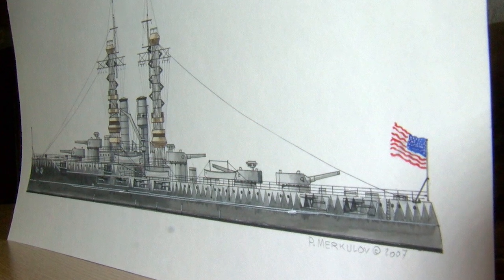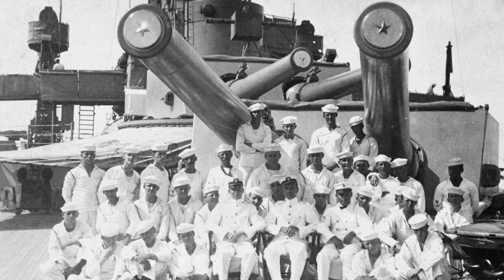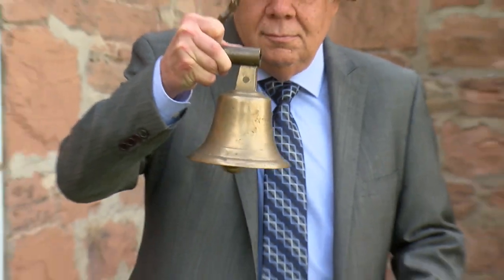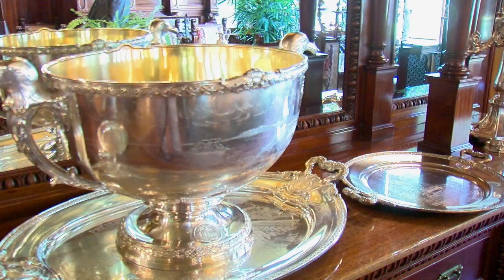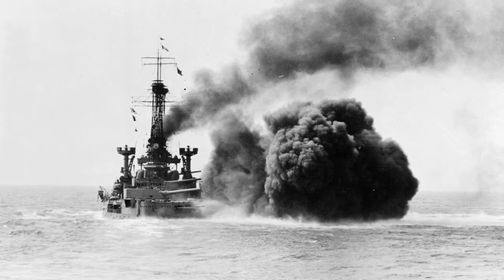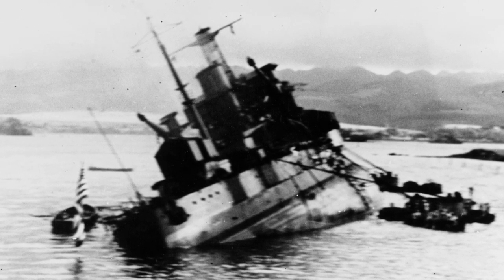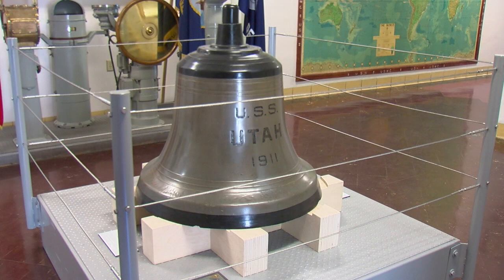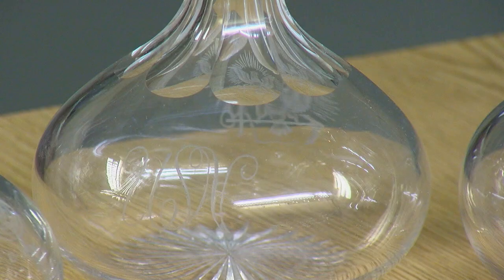Wirth Watching: The history of the USS Utah 1911-1941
From its launch in 1911 to its role in protecting American interests in the Panama Canal to its death at Pearl Harbor, is a major part of U.S. naval history. Craig Wirth recounts its history.